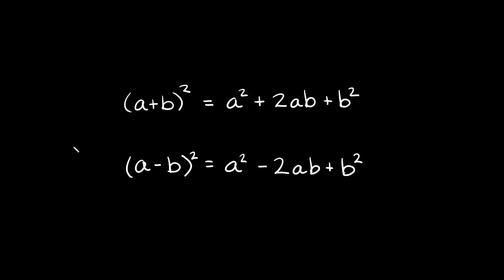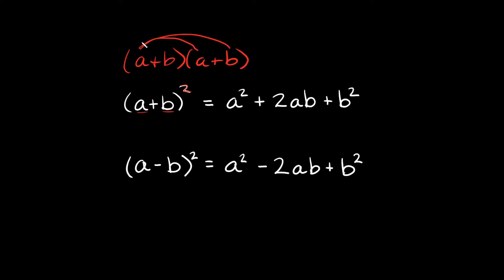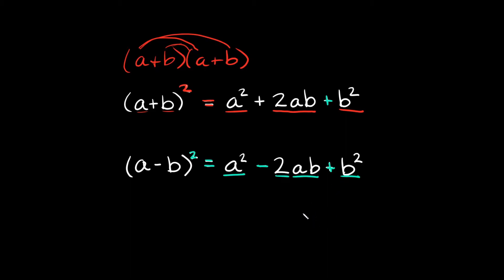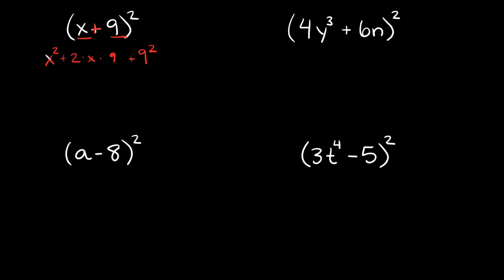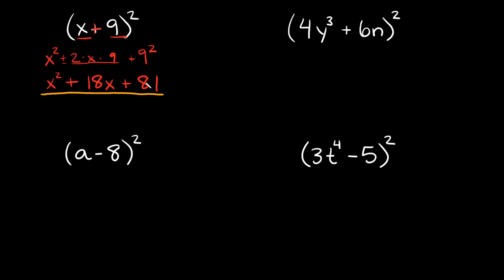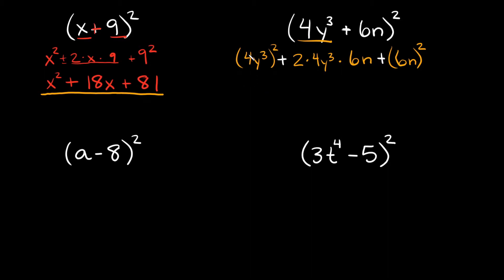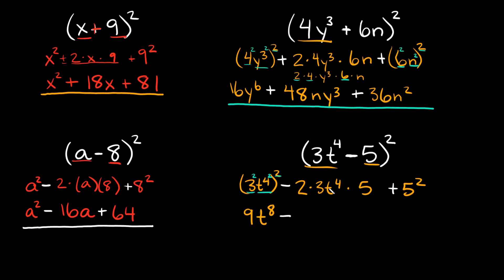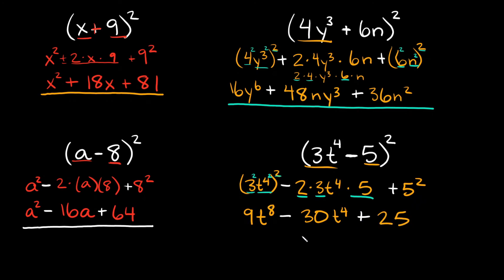Square Binomials Using a Pattern - FAST Method | Eat Pi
In this video, I teach you a fast way to solve binomial multiplication problems. The Binomial Square Patterns are 2 formulas we use to quickly square additive and subtractive binomials.

0:00 - Introduction
1:40 - Simplify (x+9)²
1:40 - Simplify (4y³+6n)²
1:40 - Simplify (a-8)²
1:40 - Simplify (3t⁴-5)²